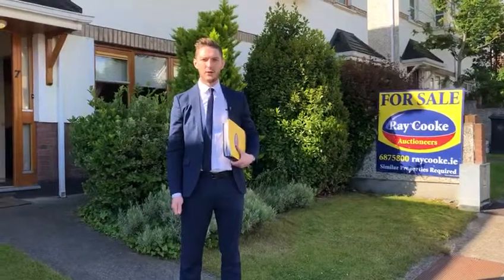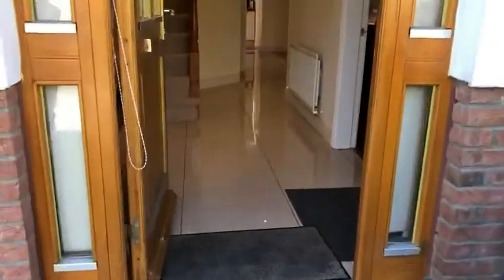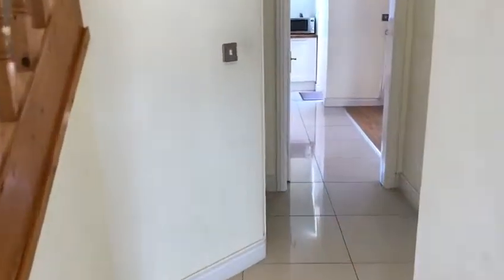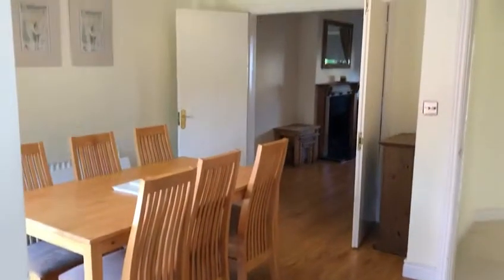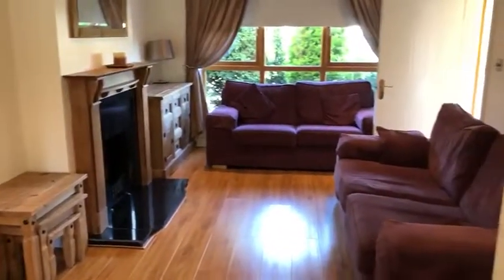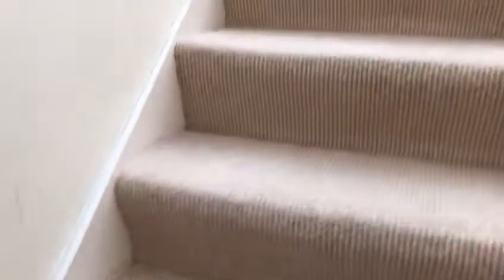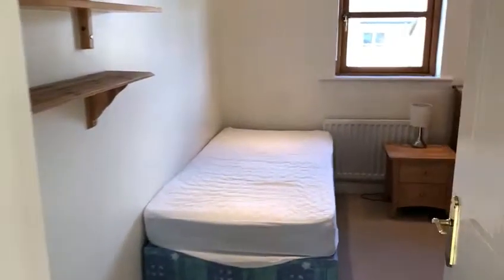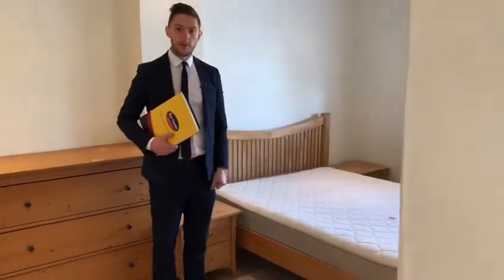7 Kiltipper Rise, Tallaght, Dublin 24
7 Kiltipper Rise, Tallaght, Dublin 24
Asking price is €275,000 - 3bed, 3bath

To register your interest and arrange a viewing, call our office on 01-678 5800